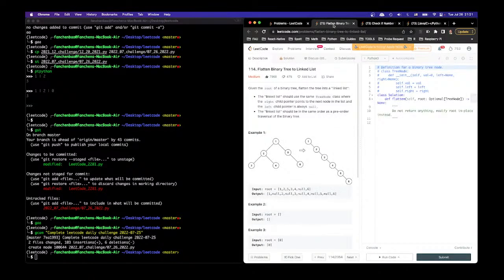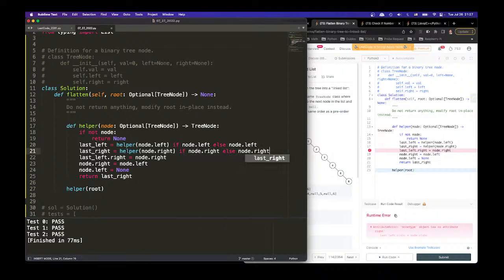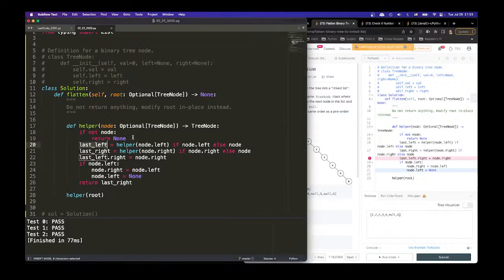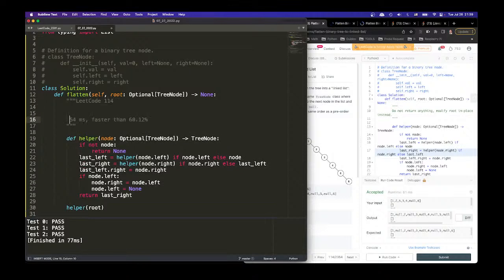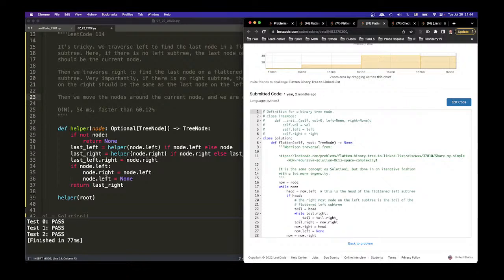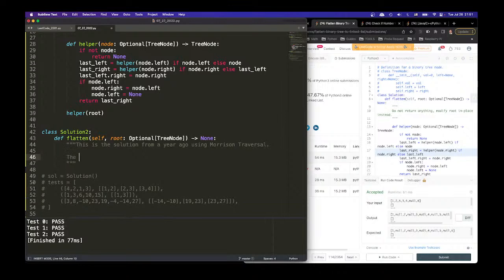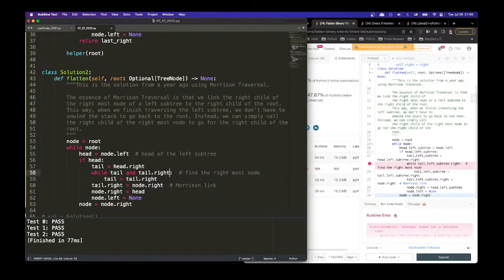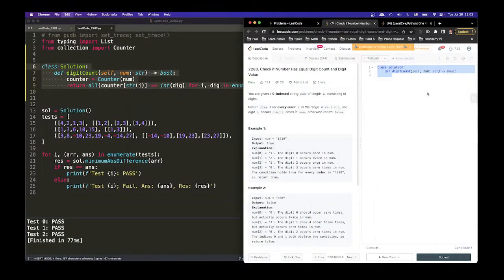2022-07-26 LeetCode 114 & 2283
Decidí que quería un día lejano. Así que no estudié el mejor solución de 2283.